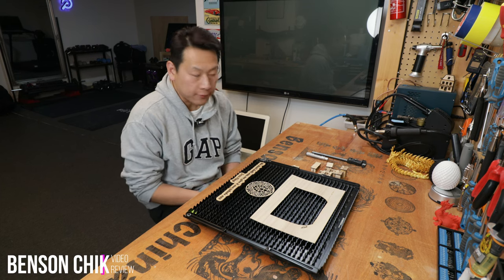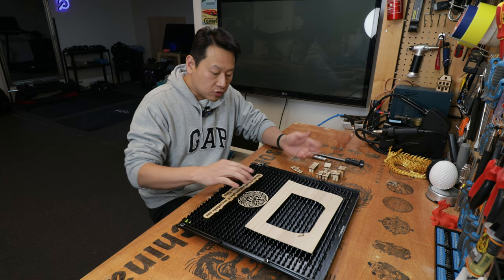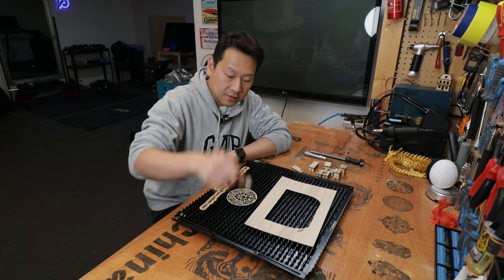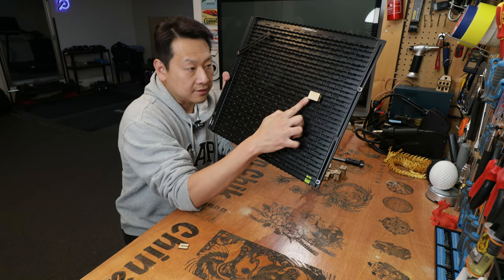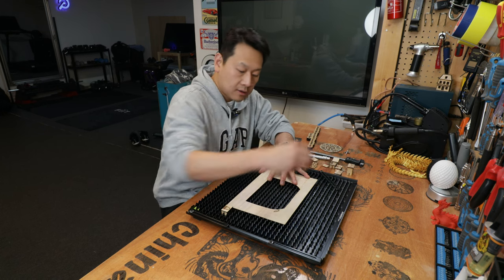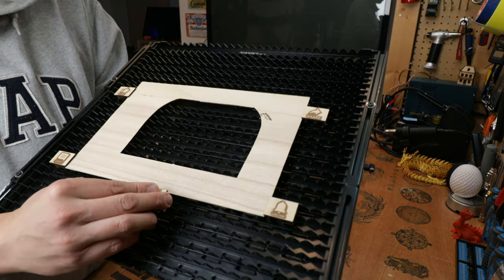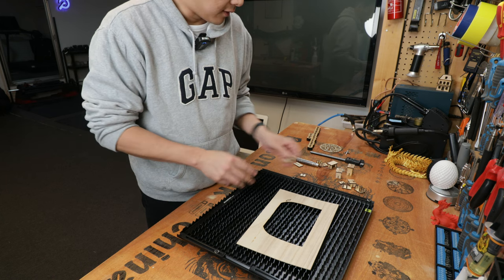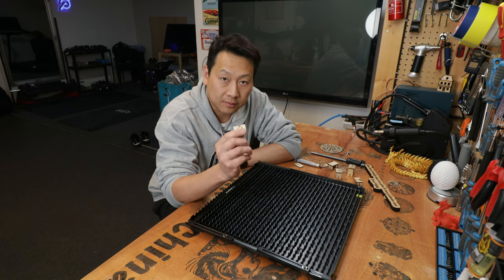No more wing nuts on the ATOMSTACK MAKER F3 Laser Honeycomb Bed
Not feeling 100% today but so much fun to have so here is another video!

Laser cut "tables" to hold down burn materials

Super helpful group where you will find the lightburn file for the pegs I made in this video as well so some upgraded versions made by other atomstack users.